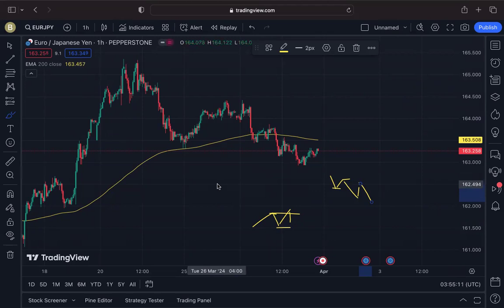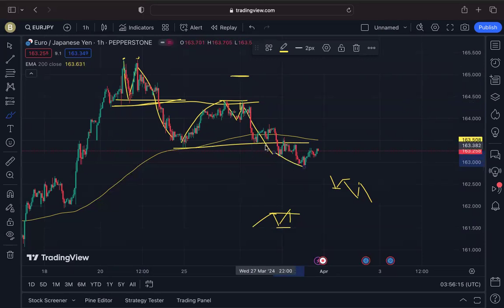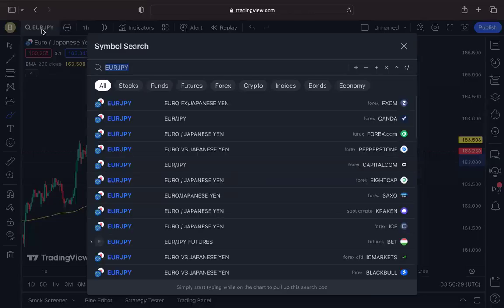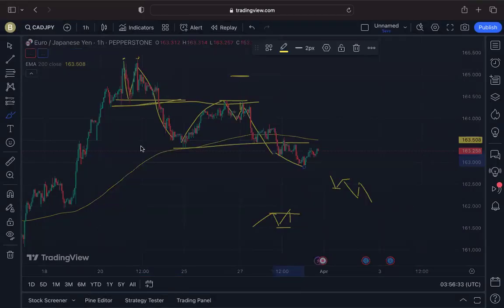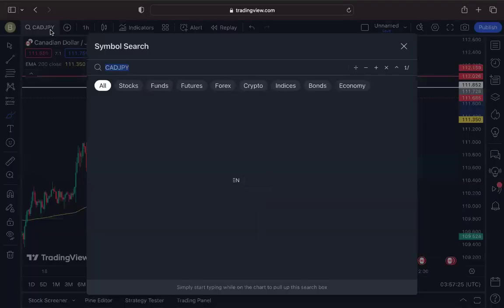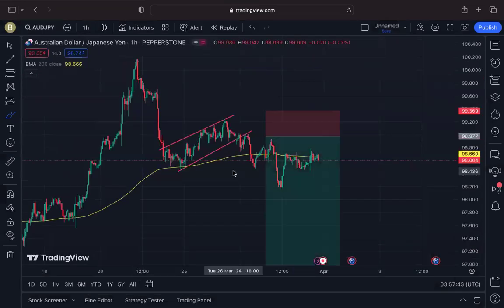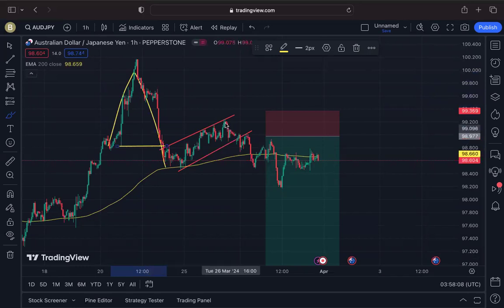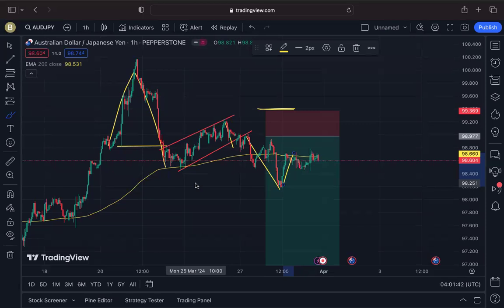How & When To Enter A Trade in FOREX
Hello Traders Browne FX here in Today video I explain how i enter my trade  hope you enjoy this Video
please like, Leave a comment down below and let know if you have any questions  I wish you all a happy trading please subscriber and follow me on all my social media link below